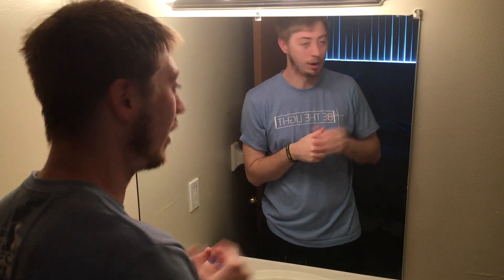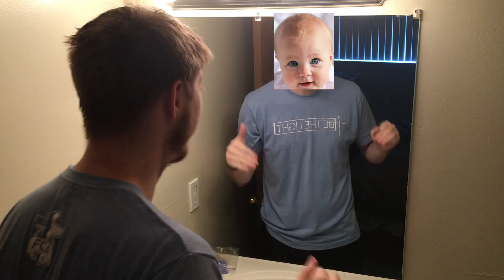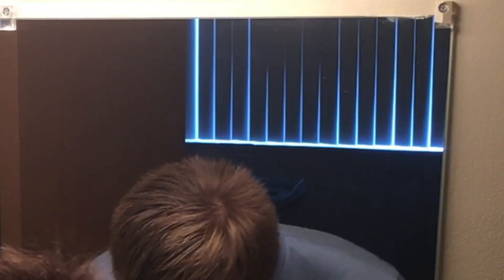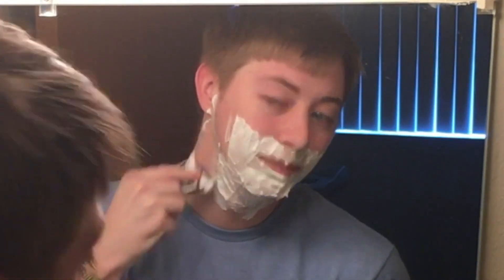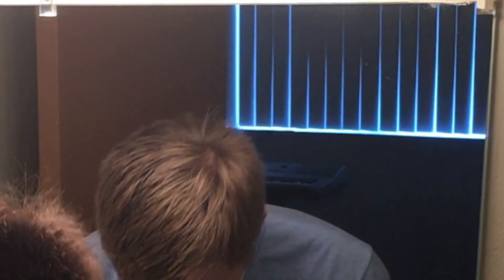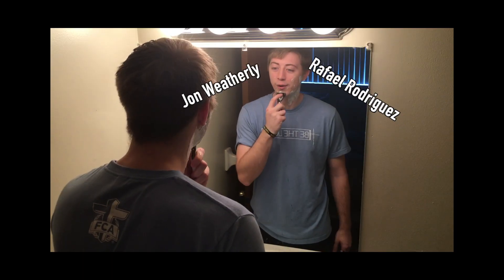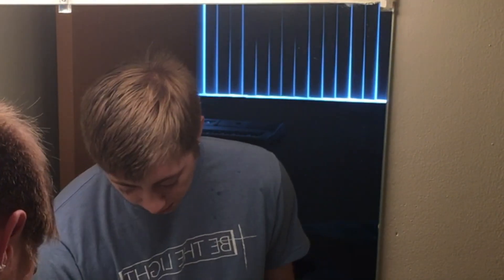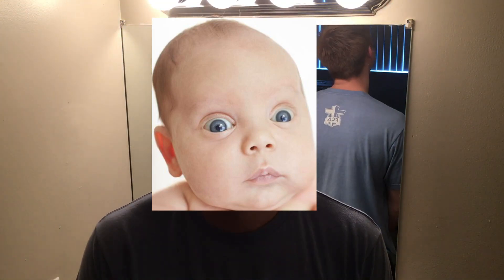Baby Face Justin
I SHAVE EVERYTHING ON MY HEAD. lol jk just regular shaving.